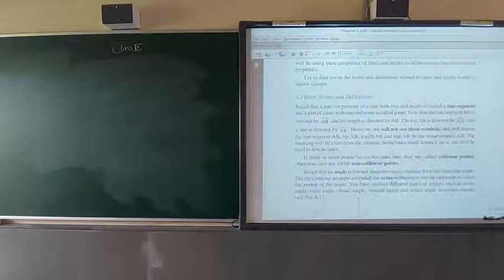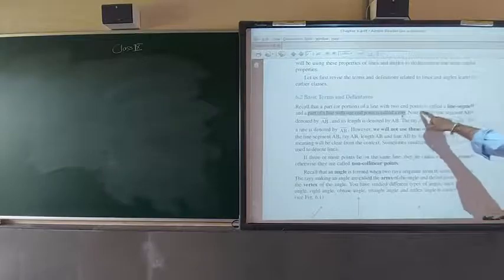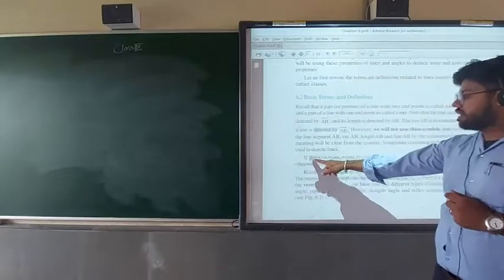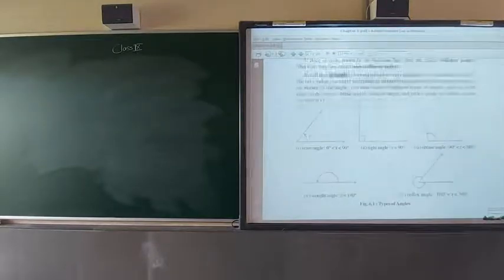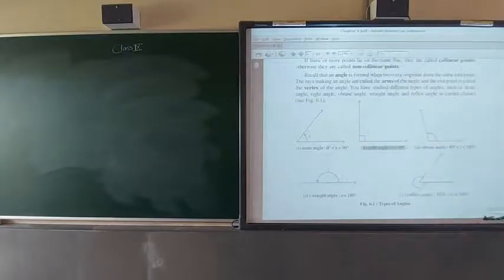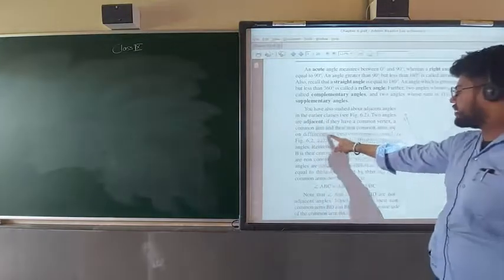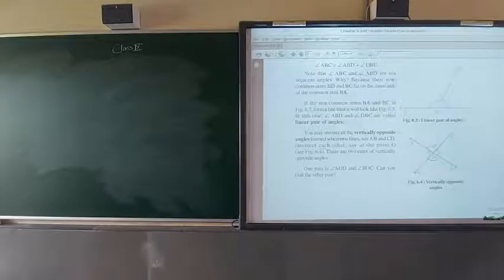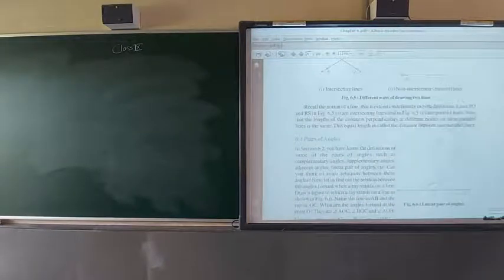Class IX Mathematics Ch 6 lines and angles started